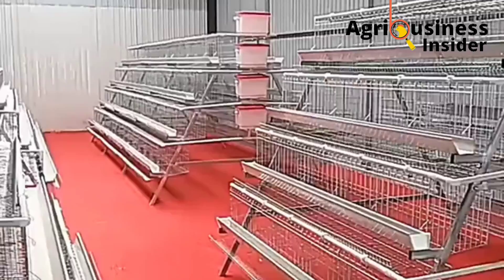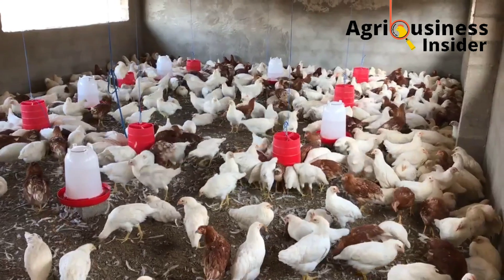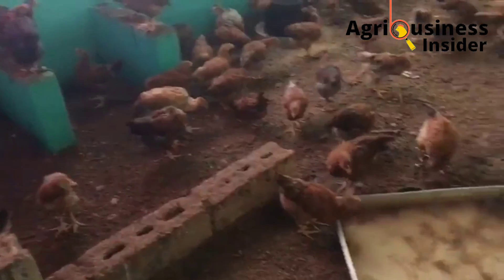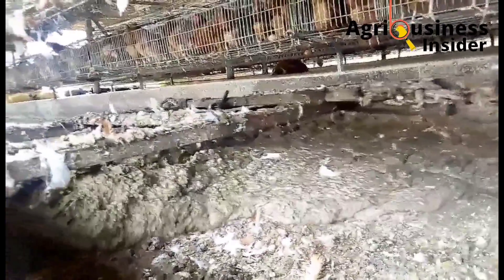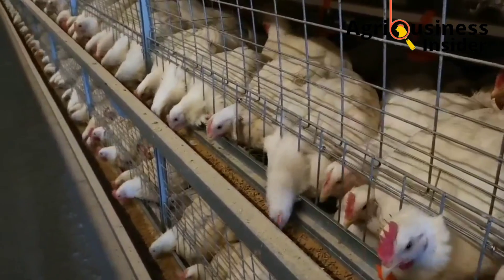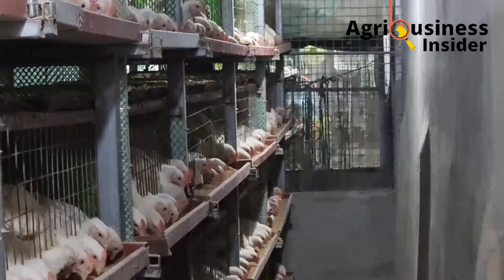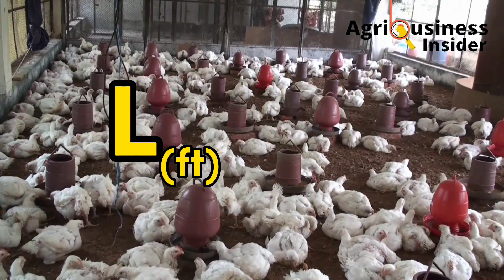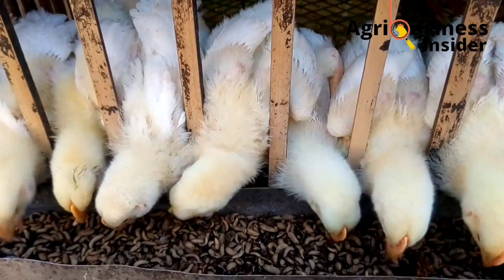DEEP LITTER VS BATTERY CAGE: Which is MORE BETTER?